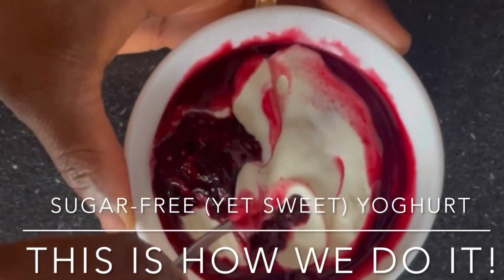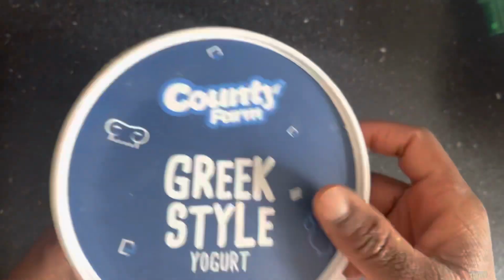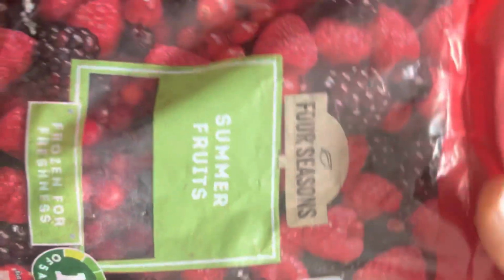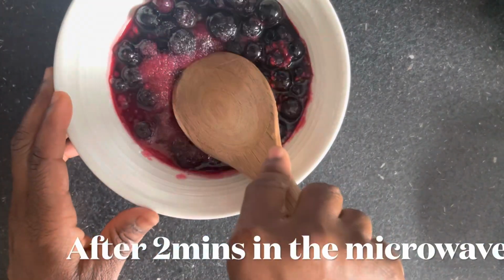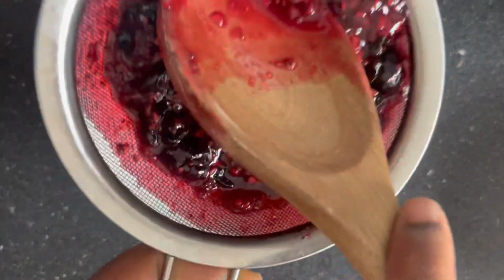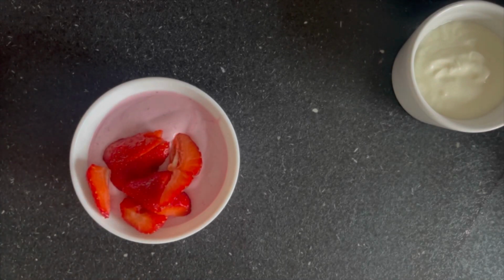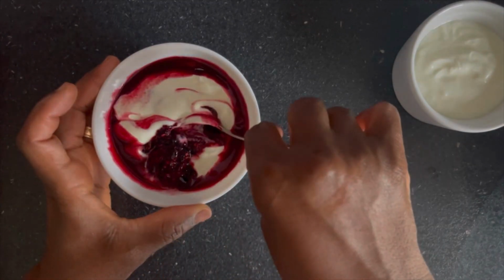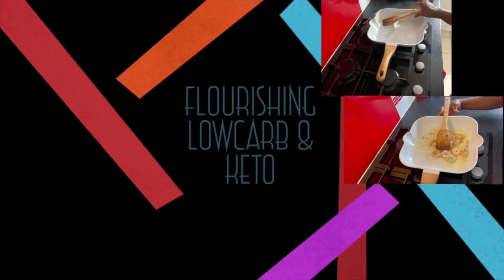GHANALOWCARB & KETO- Three ways to sweeten your Greek yogurt without sugar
Try these three ways to sweeten your Greek yoghurt without sugar and thank me later!
Ingredients:
Greek Yoghurt (full fat recommended in Keto)
Erythritol/Xilotol/ Stevia sweetener
Mixed berries (I used frozen)
Fresh strawberries (or any fresh berries of your choice)
Fresh coconuts (grated)
Nuts & chia seeds (optional)